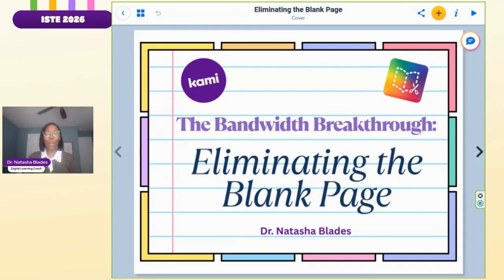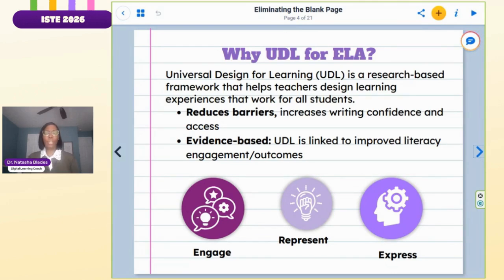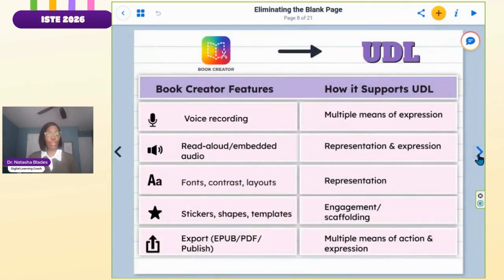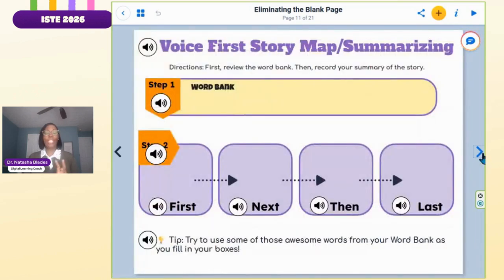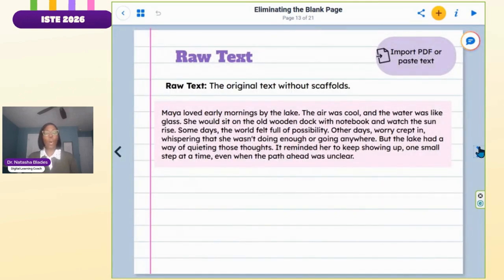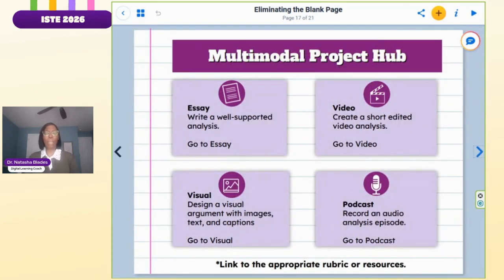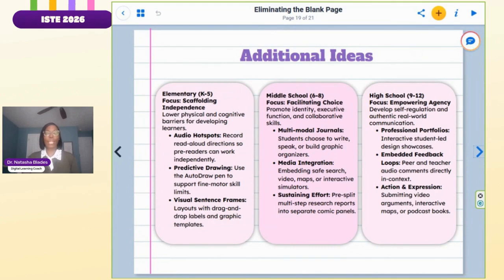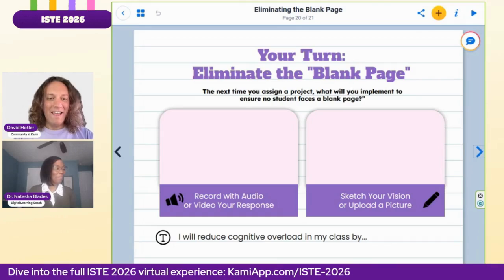ISTELive Kami Booth Session: Dr. Natasha Blades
The Bandwidth Breakthrough: Eliminating the "Blank Page" Barrier Across K-12.

Whether tackling a first sentence or a final thesis, the "blank page" remains the ultimate gatekeeper of student expression. This session explores the pedagogy of Cognitive Offloading, demonstrating how to architect multimodal environments that support working memory and enable every student to bridge the gap between brilliant ideas and the ability to share their voice.